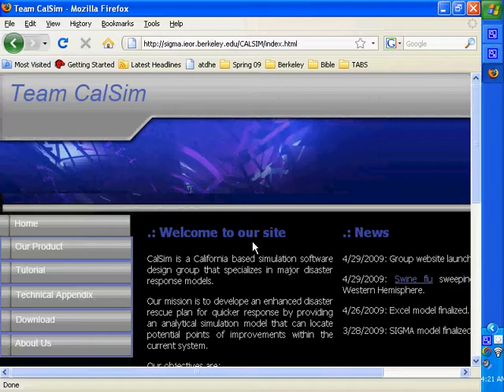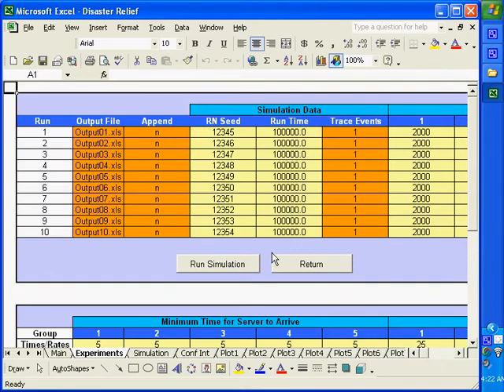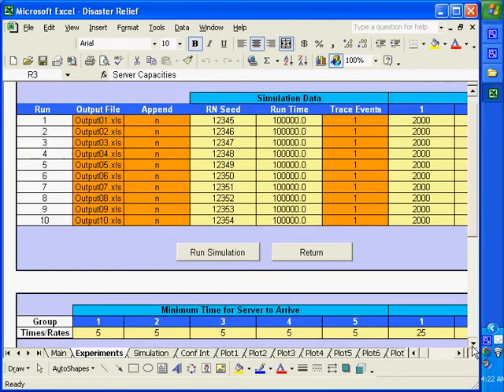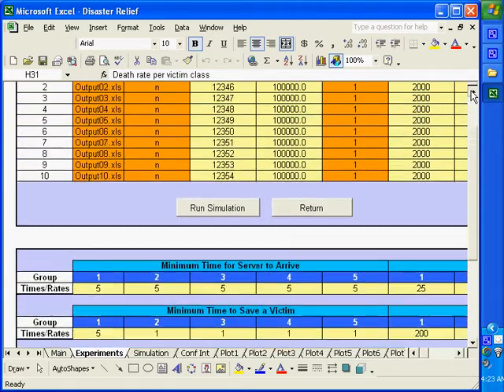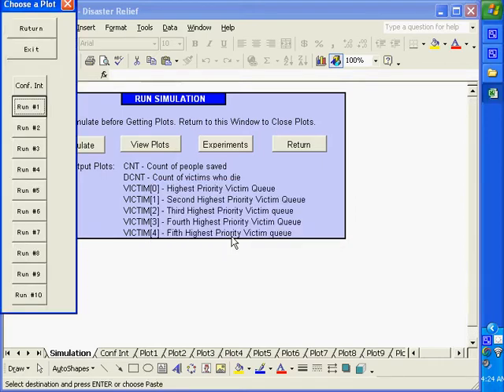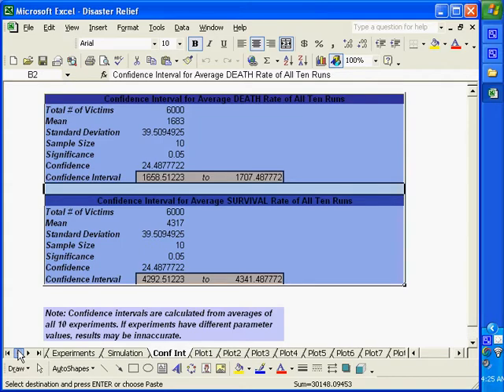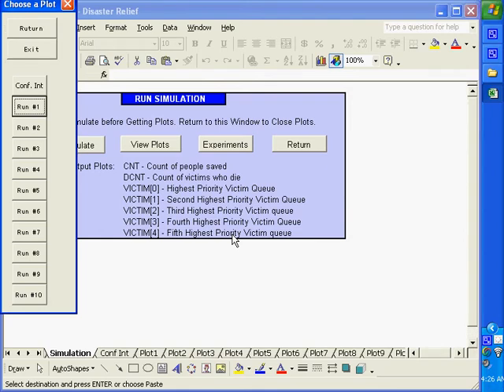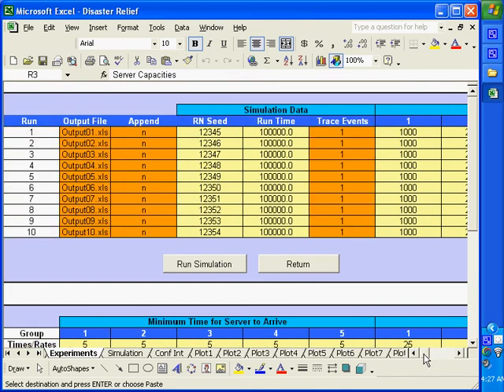CalSim Disaster Relief Tutorial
sigma.ieor.berkeley.edu/CALSIM/index.html